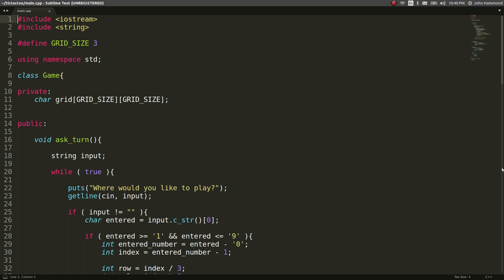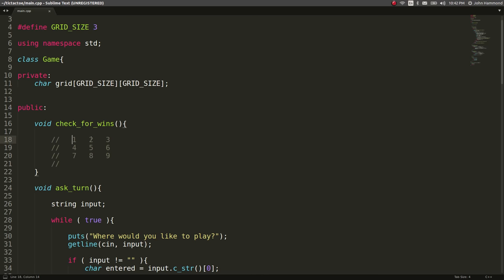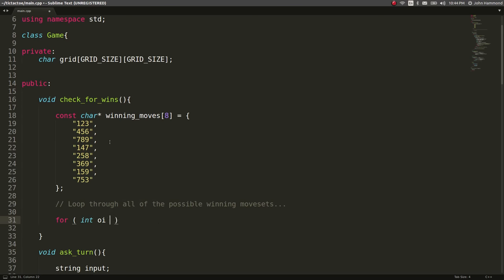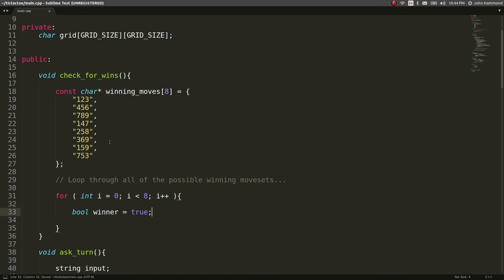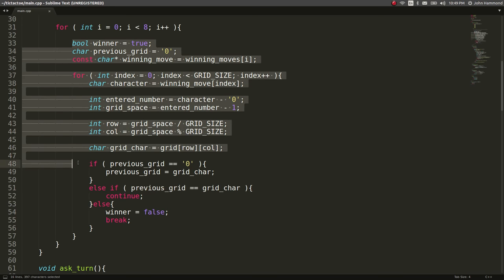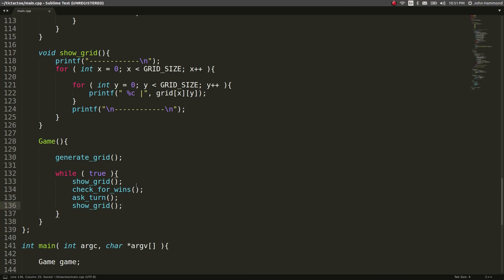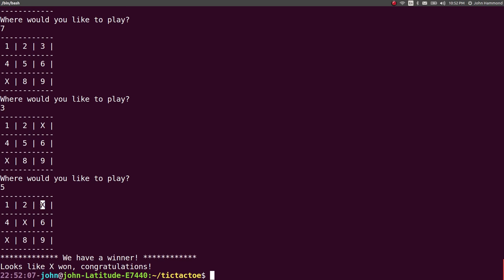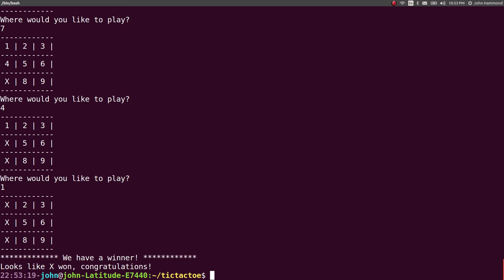C++ TicTacToe Game [3] Checking for Wins